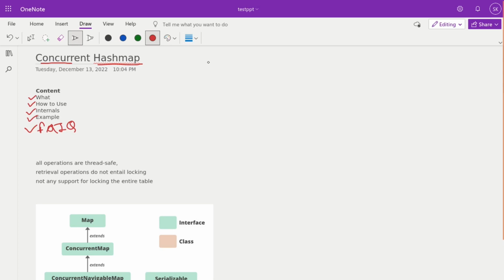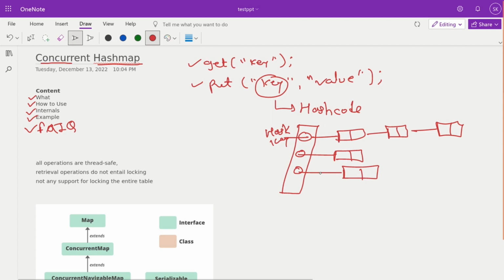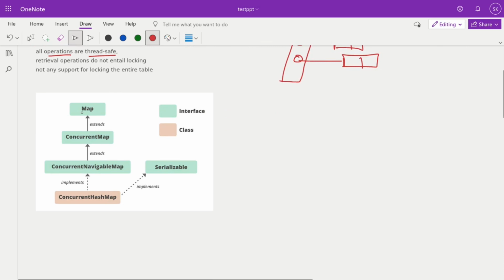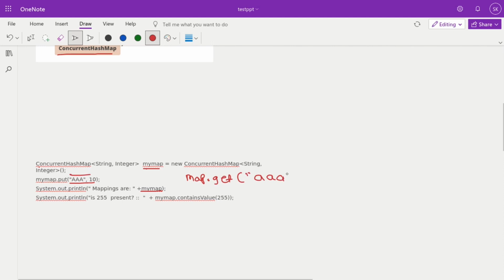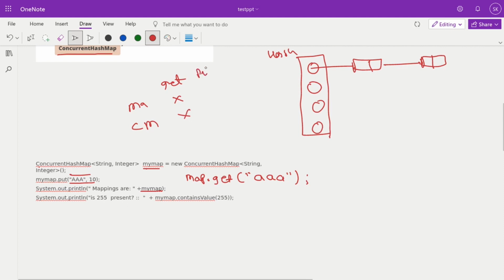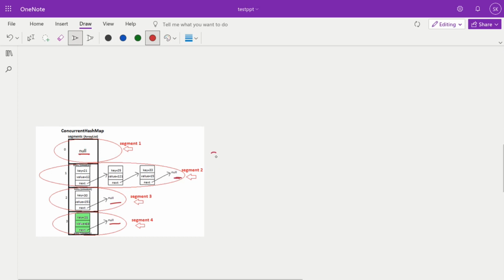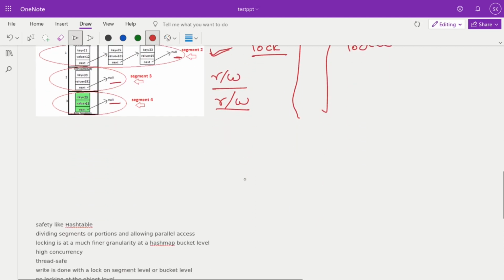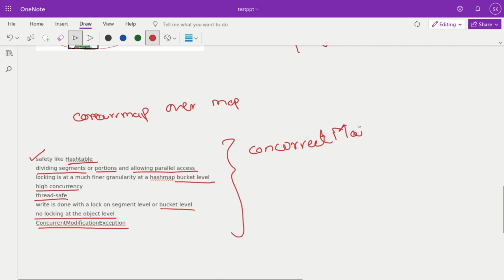ConcurrentHashMap in Java : 10 Cognitive Dangers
ConcurrentHashMap in Java In this video, we'll be discussing the ConcurrentHashMap class in Java. This class is a map implementation that allows objects to be mapped together in a way that allows for the efficient processing of ordered collections.

Content Chapter
1:12 - What is Concurrent HashMap
2:11 - Internals
3:25 - Example and Code